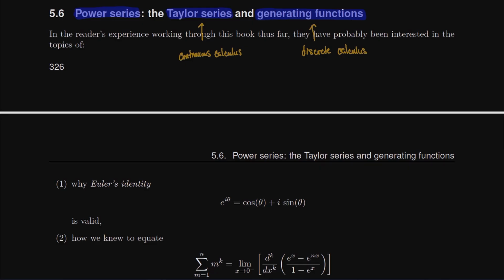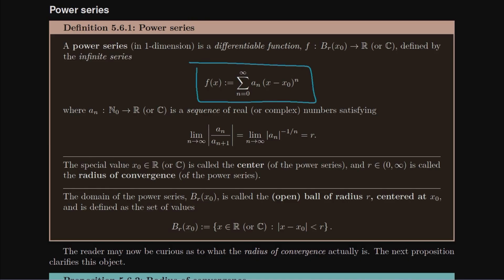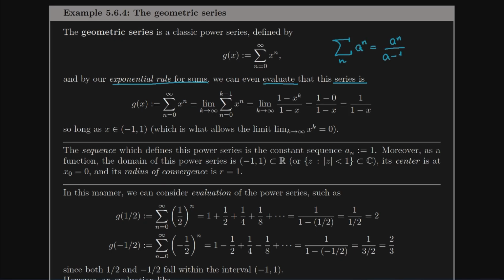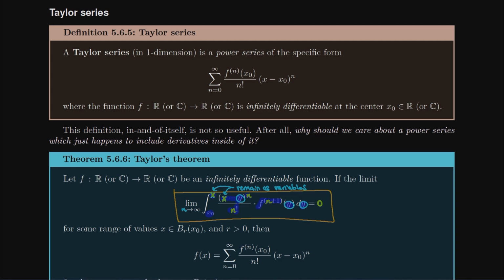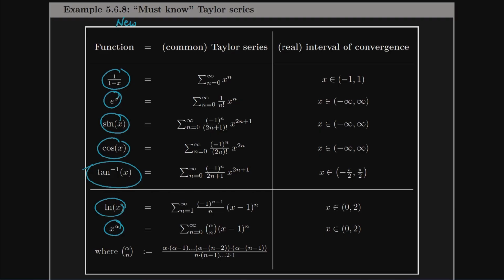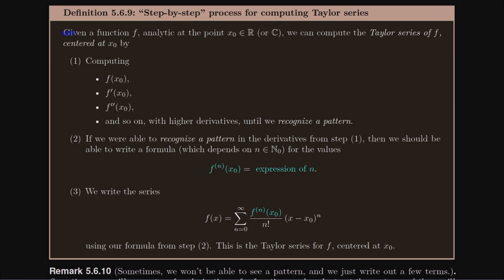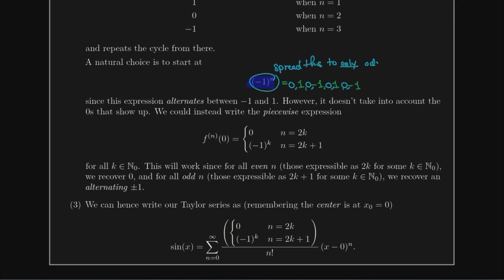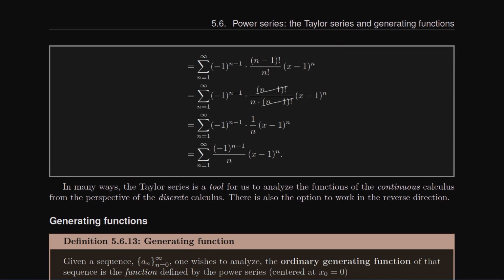The Taylor series